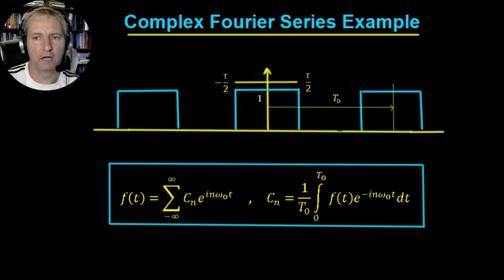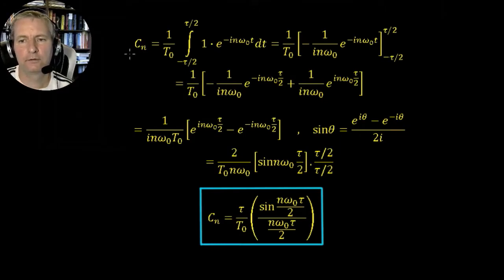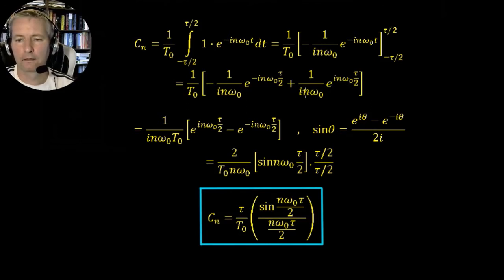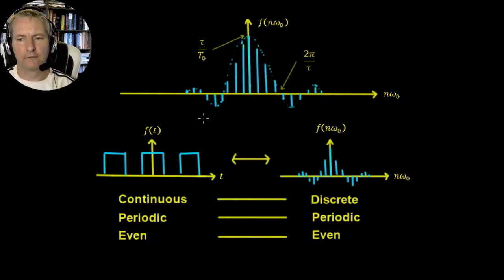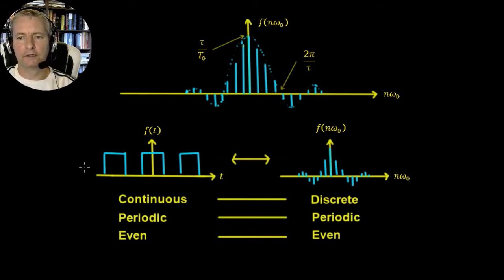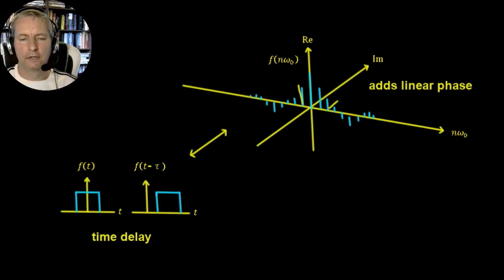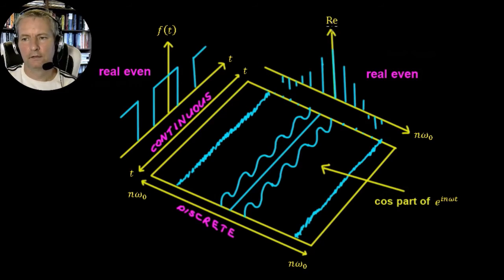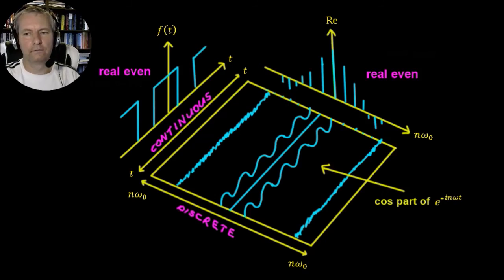Complex Fourier Series Example